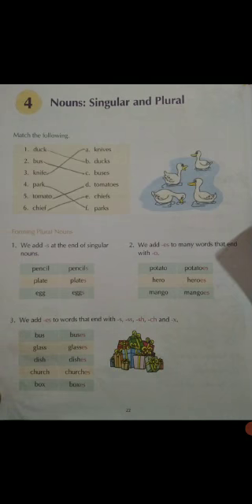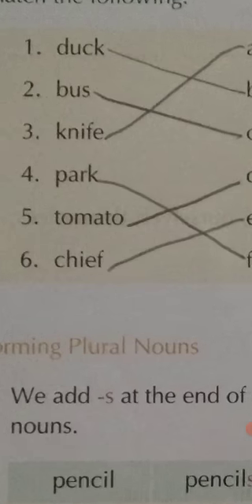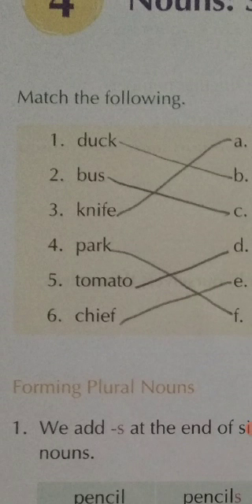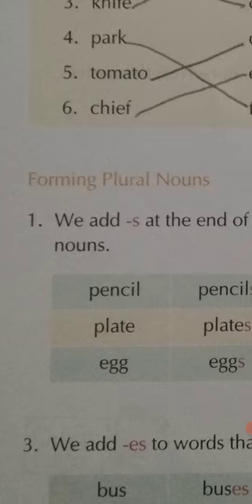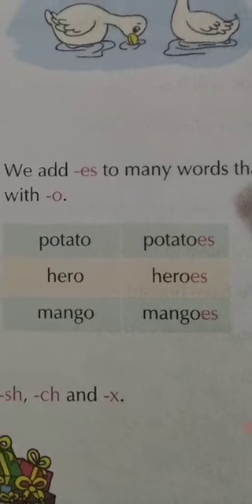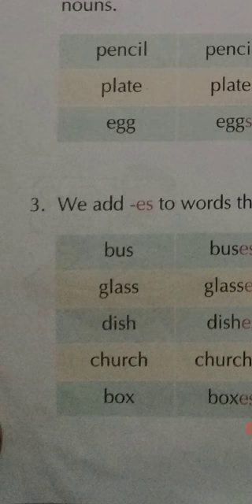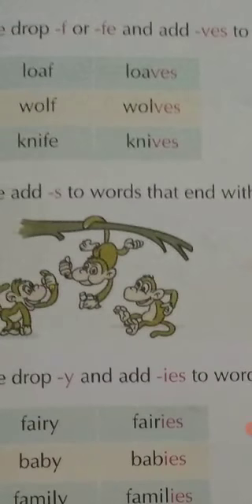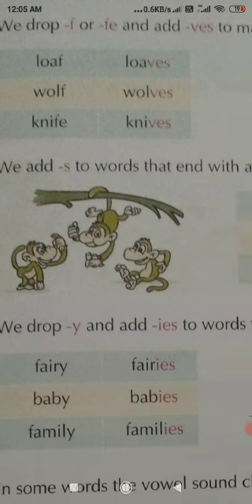Class 3 English 1208